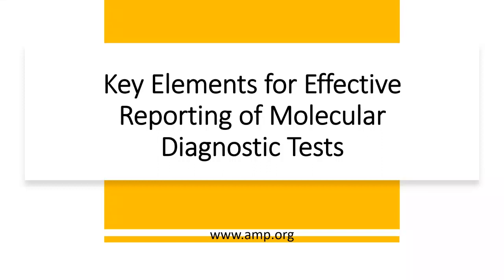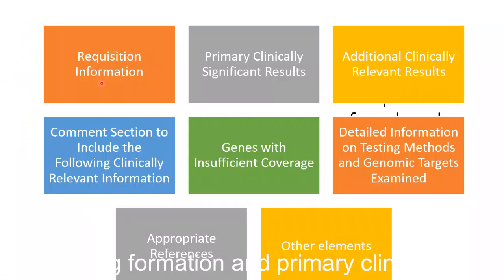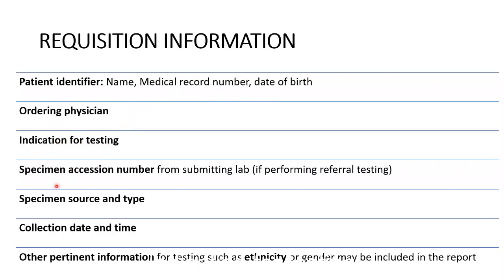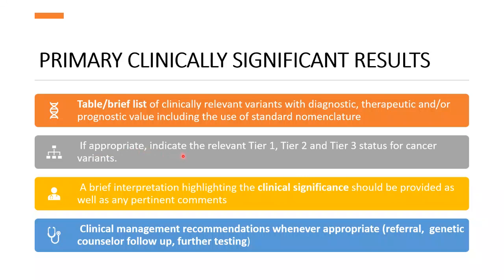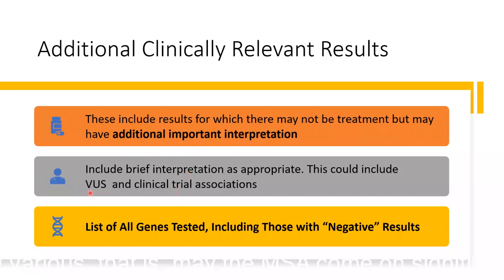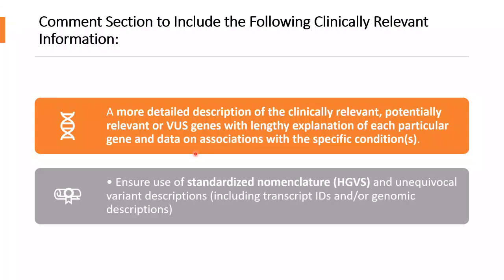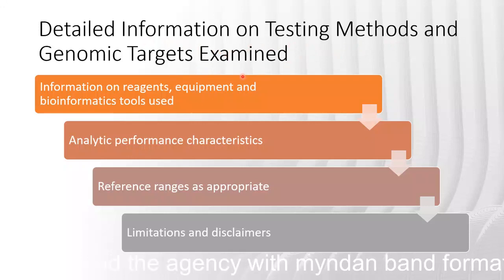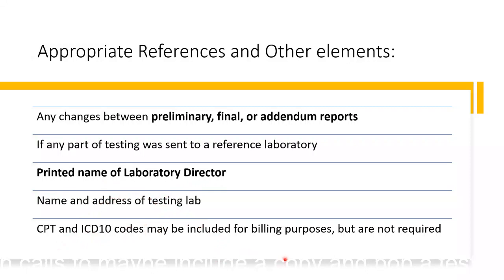STRUCTURE OF MOLECULAR REPORT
NGS reporting